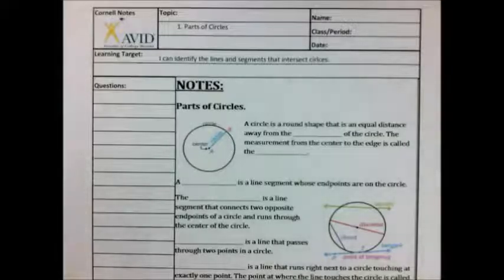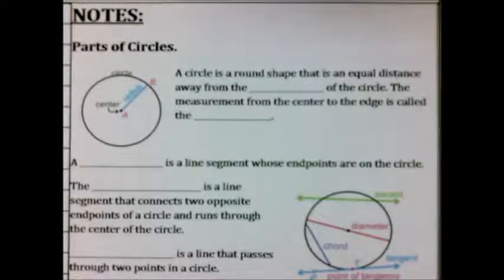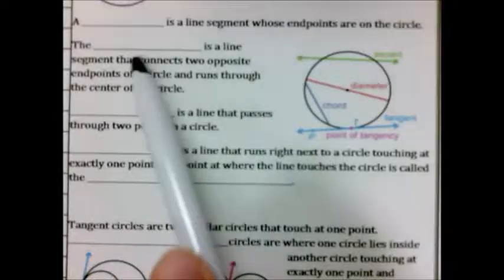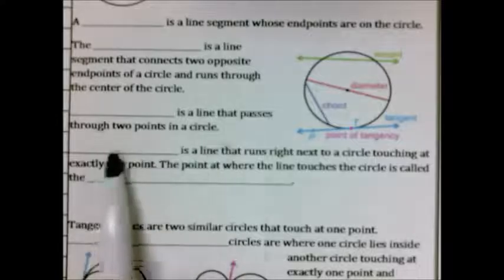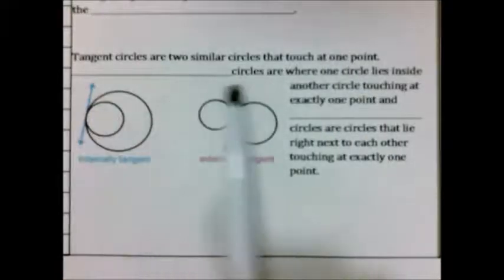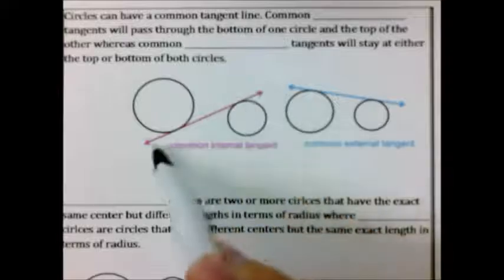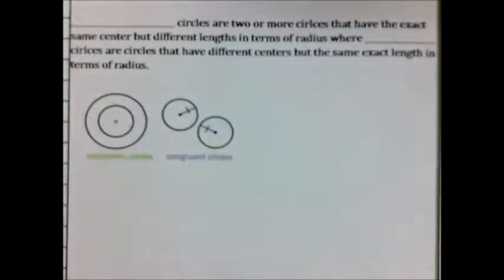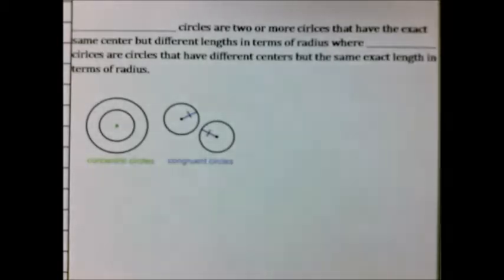1. Parts of Circles